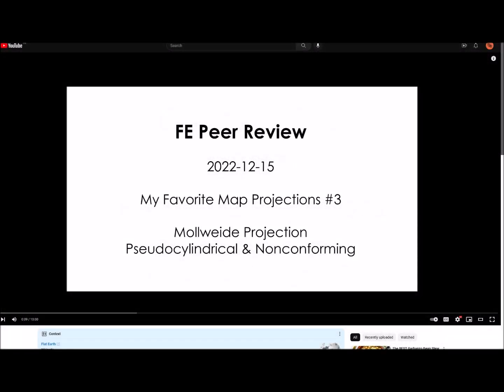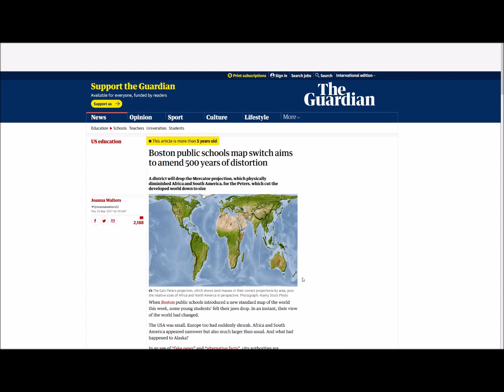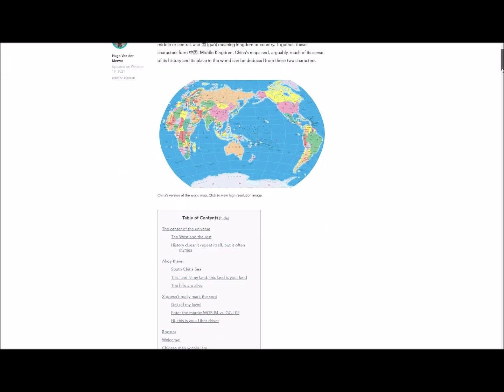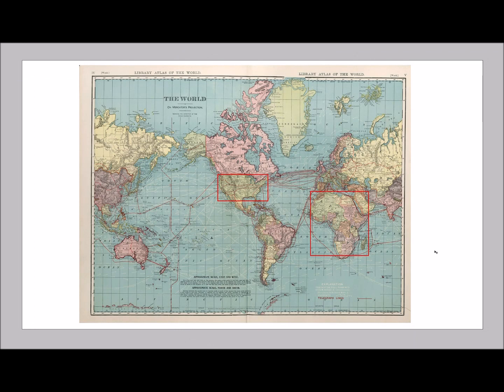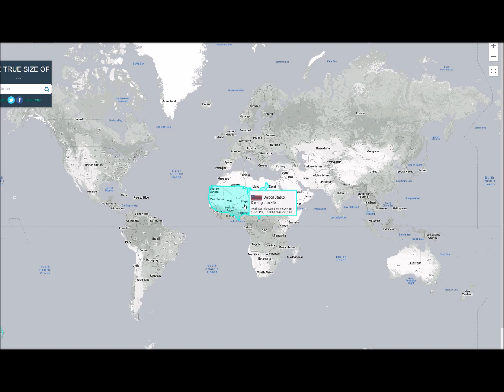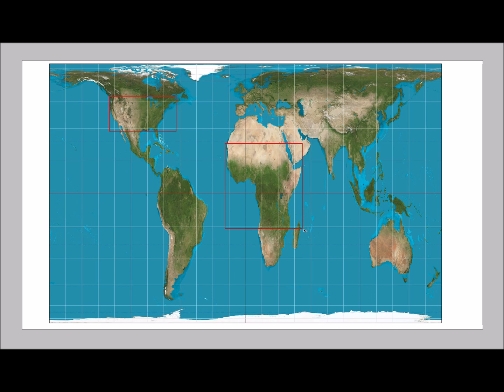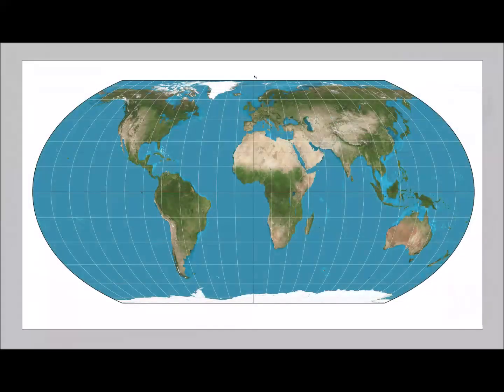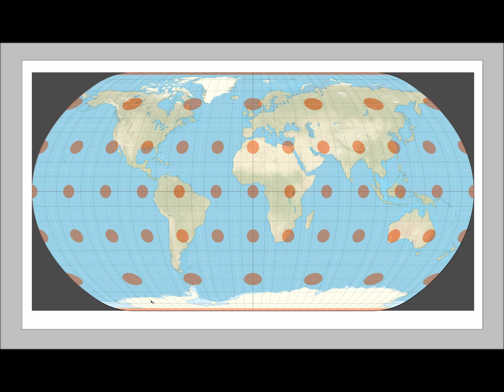Equal Earth and Natural Earth Projections